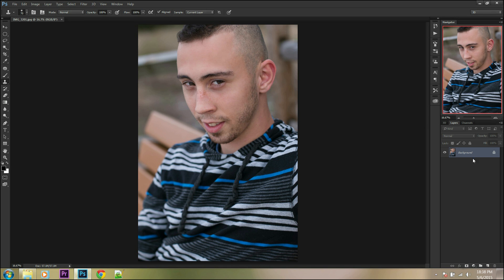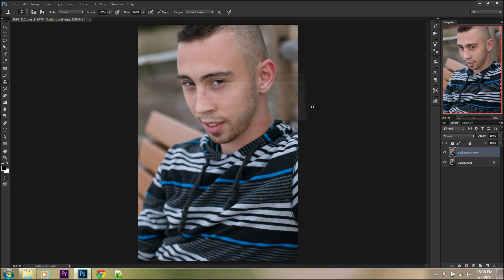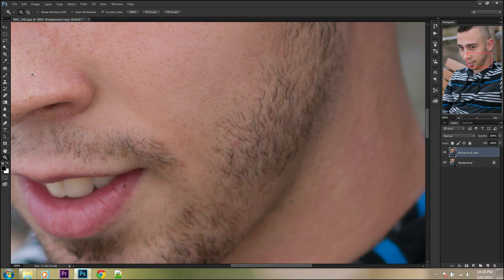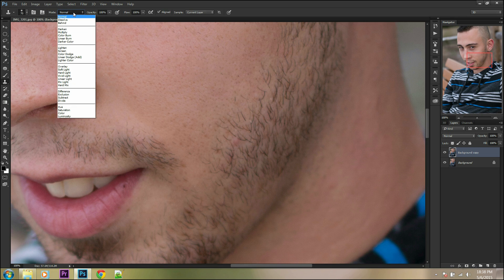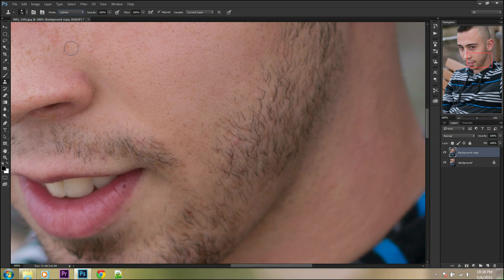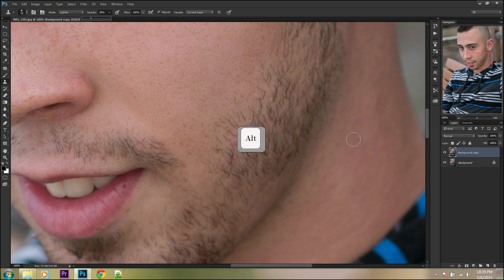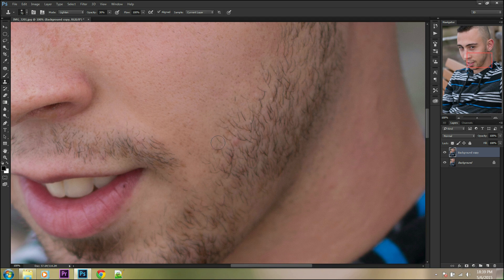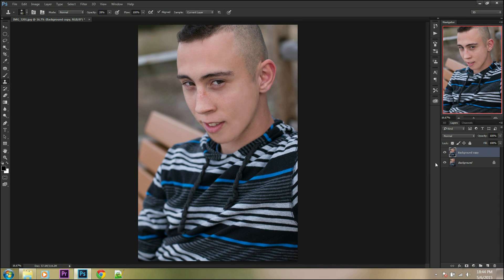HOW TO GET RID OF BEARD IN PHOTOSHOP CC - LENTILLE PHOTO TUTORIALS